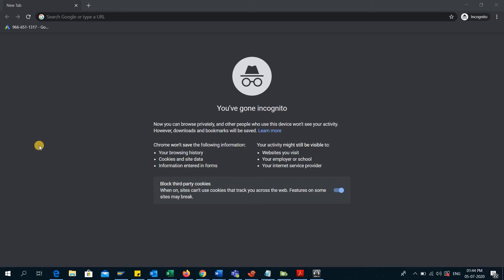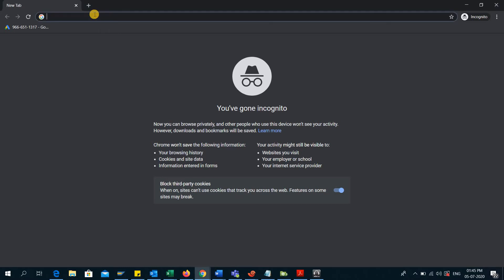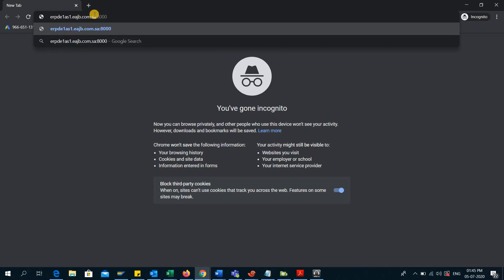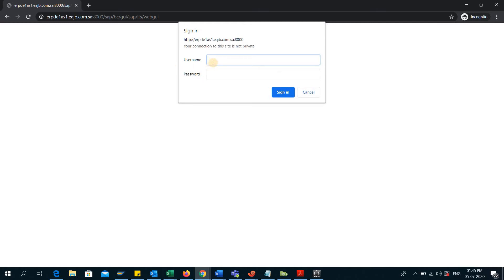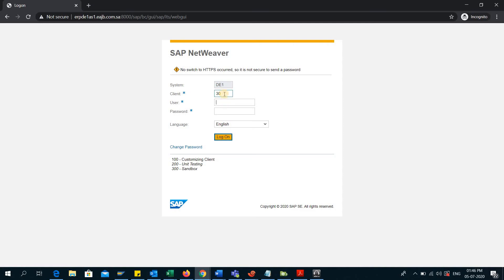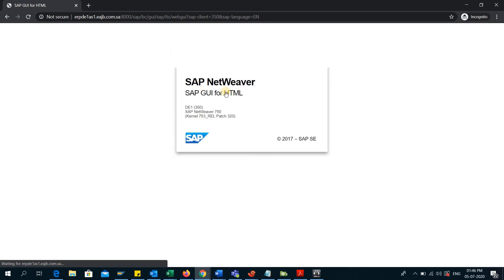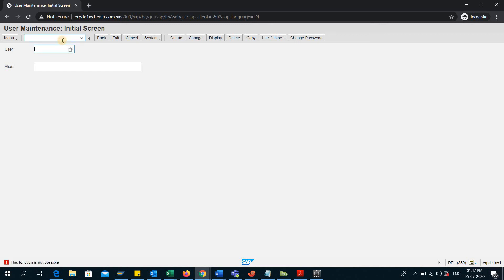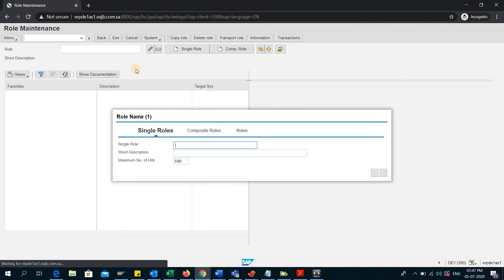SAP GUI Alternative - SAP WebGUI - SAP HTML GUI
In This video we'll see how to use SAP WebGUI which is alternative of SAP GUI.